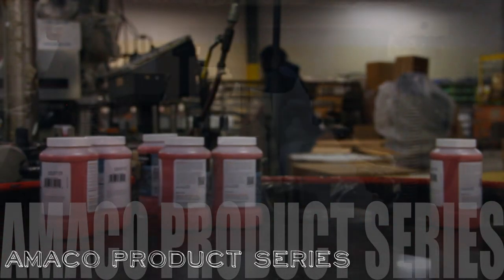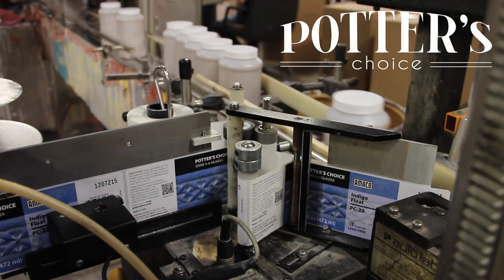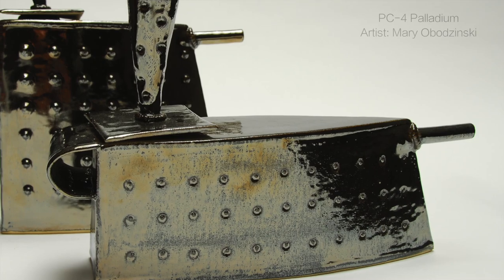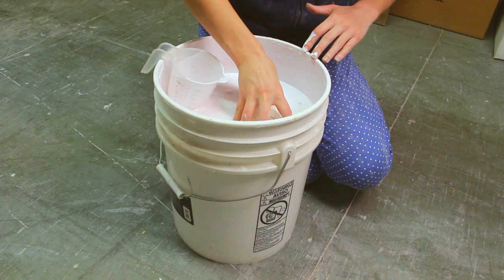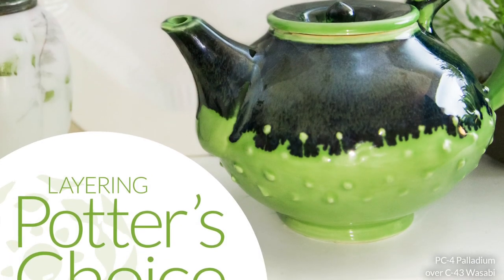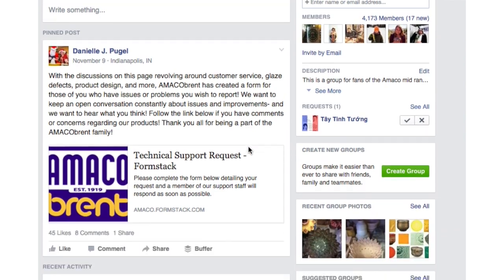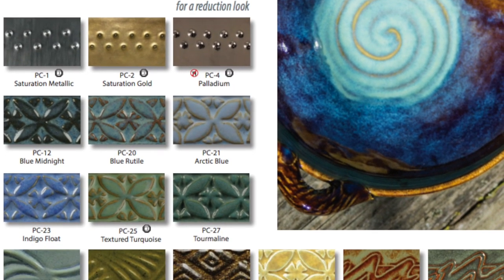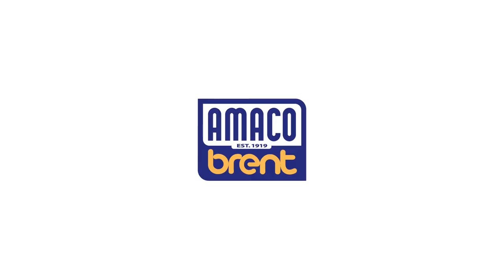Product Series: The Potter's Choice Glazes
The AMACObrent product series videos explore the products and equipment made in our factory to help you choose which are perfect for your studio!